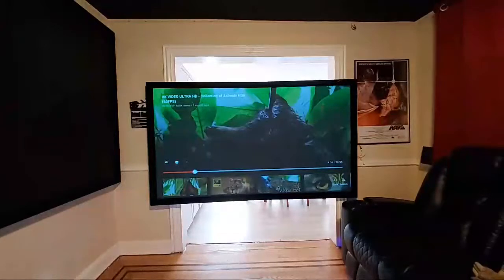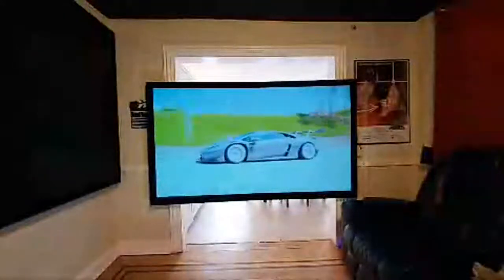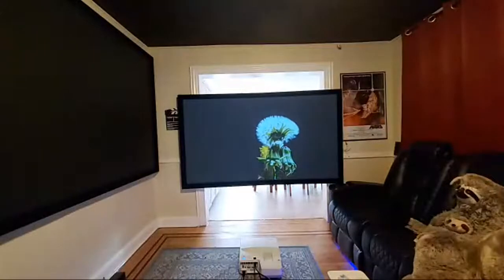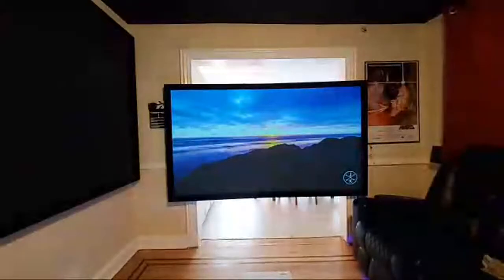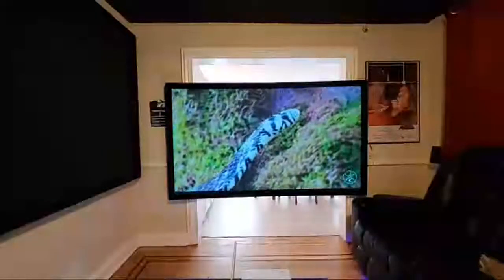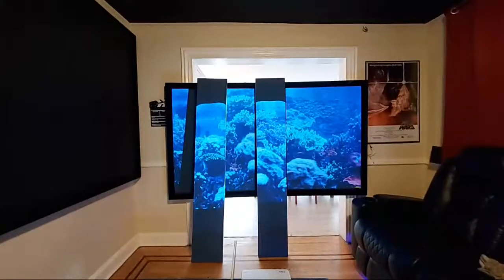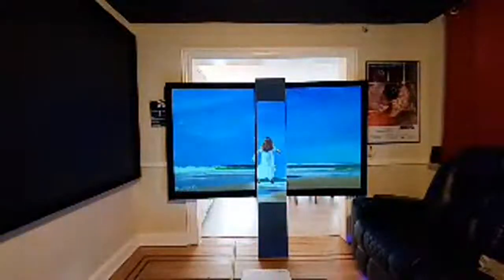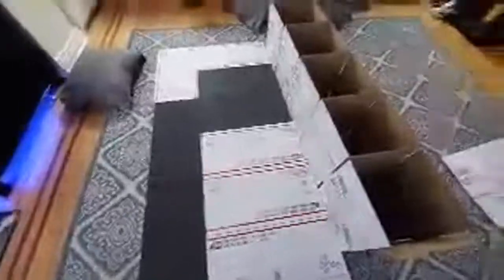Blue ALR Supreme 15 VS everything coming soon!